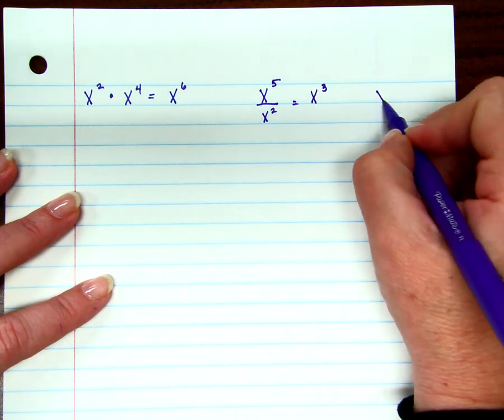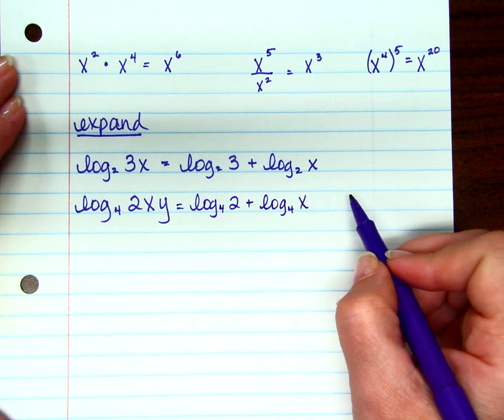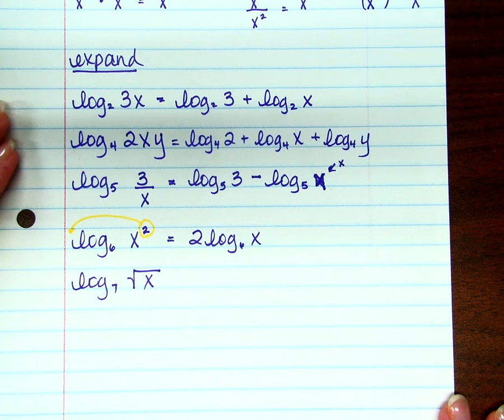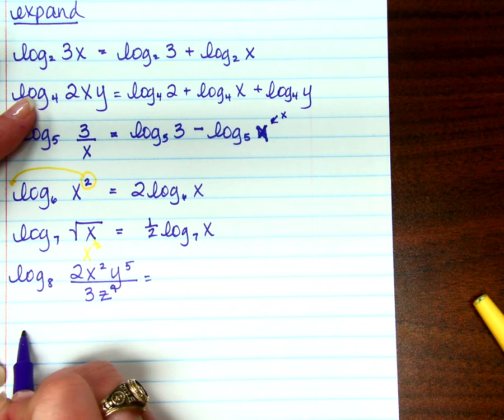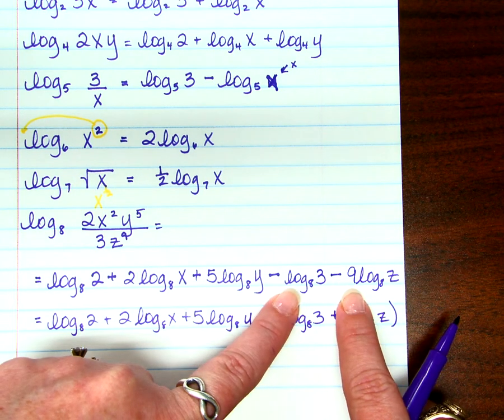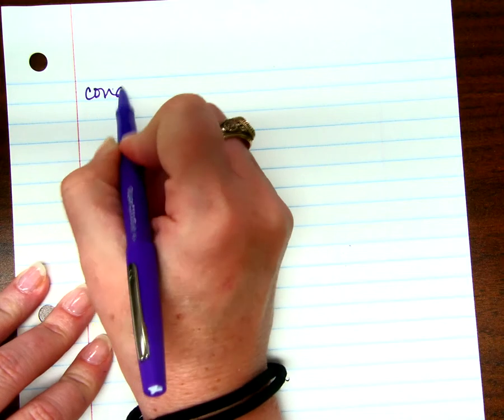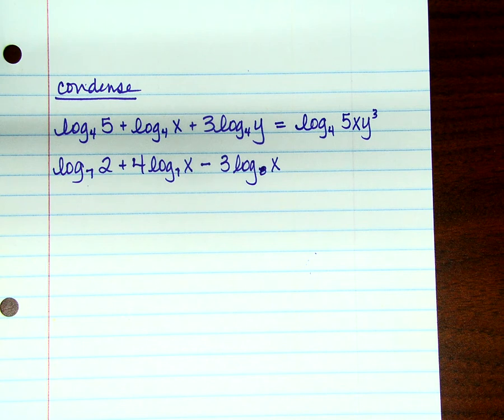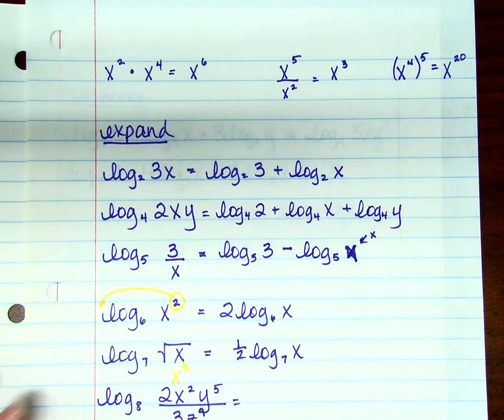expand and condense logs 18 19